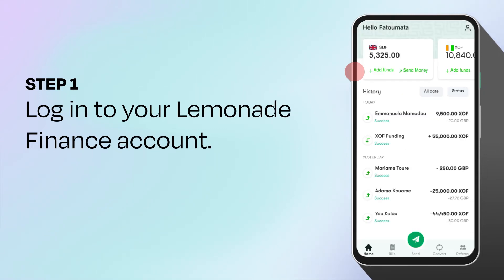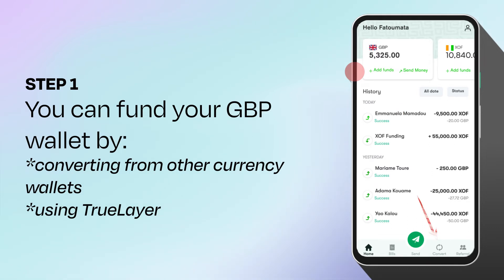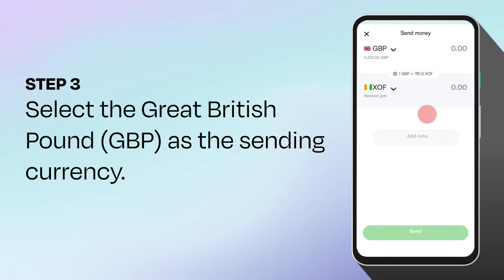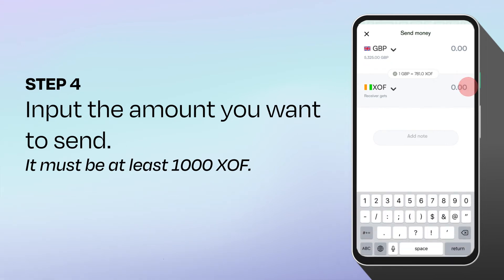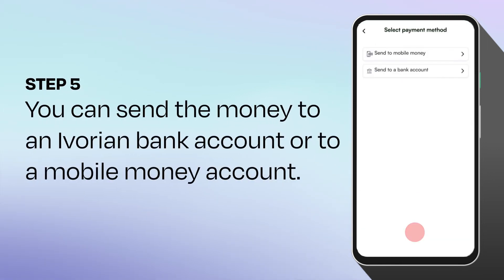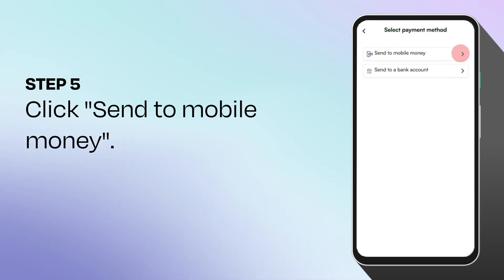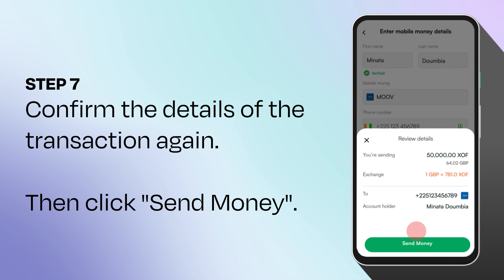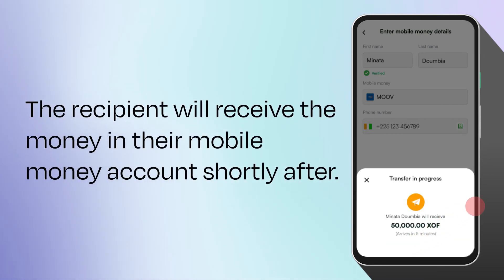The Best Way to Send Money from the UK to Ivory Coast (Côte d’Ivoire) with Lemonade Finance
Hi everyone and Welcome back to the Lemonade Finance Channel!

With Lemonade Finance, it is very easy, free and fast to send money from the UK to Ivory Coast (Côte d’Ivoire).
You can send cash directly to a mobile money account or to an Ivorian bank account.

Watch this video to see how.

Suggested Videos for you:

3. The Best Money Transfer Services to Send Money to Senegal from the UK | Lemonade Finance